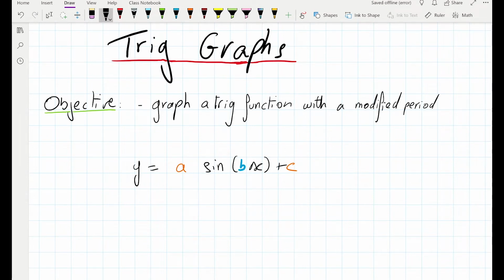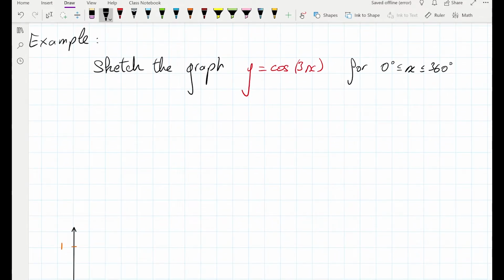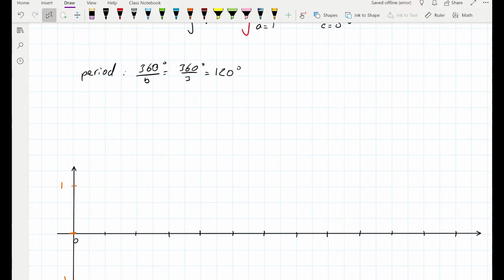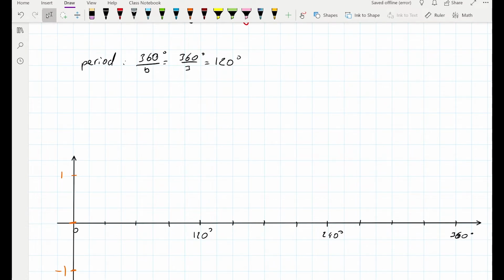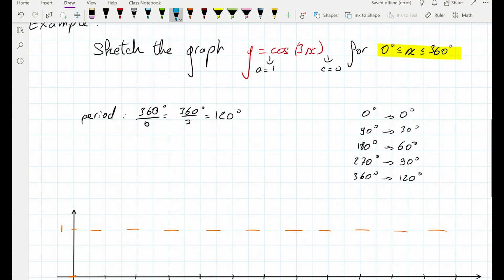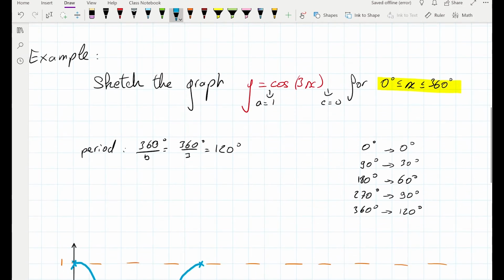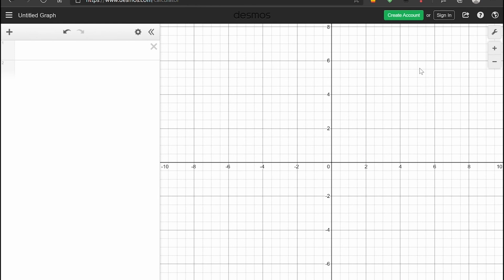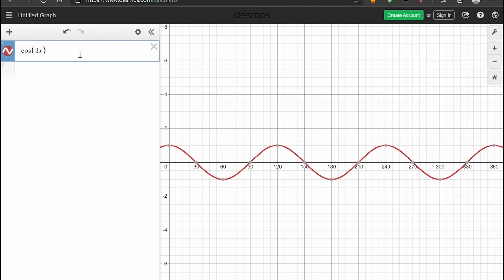Trig 11 2 - Graph